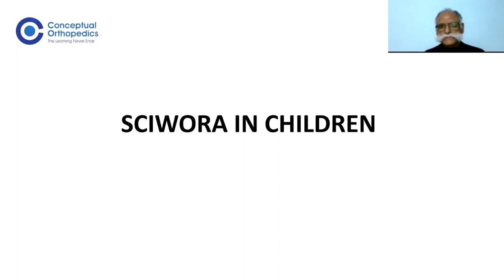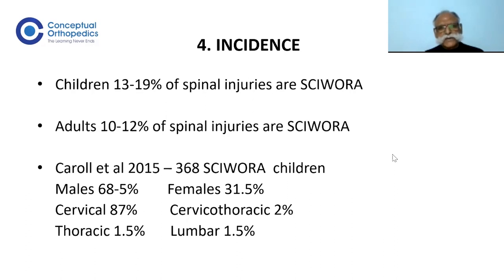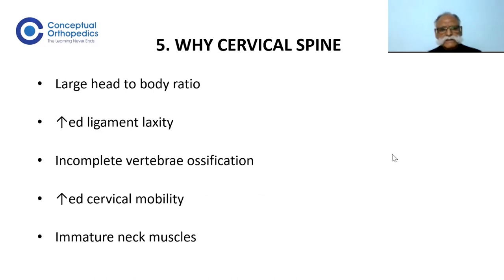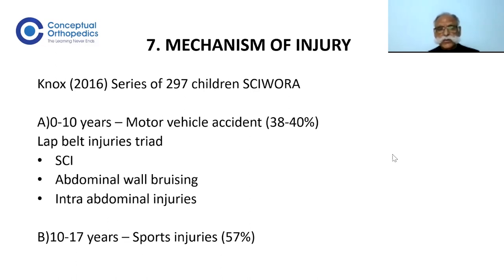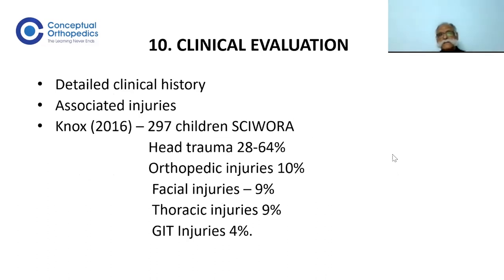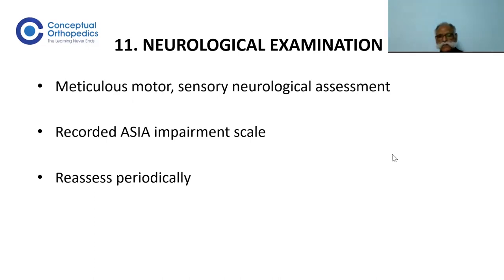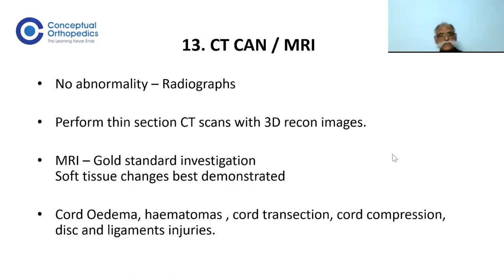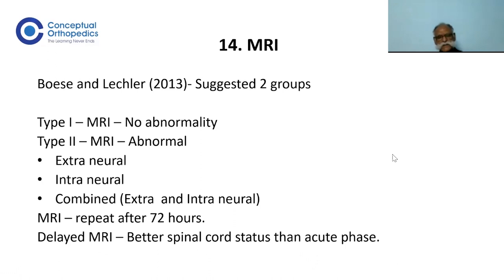SCIWORA by Prof. Dr. Sudhir Kumar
Watch the exclusive video lecture on SCIWORA. A very guided video by Dr. Sudhir Kumar.